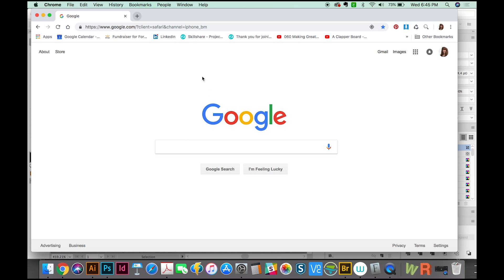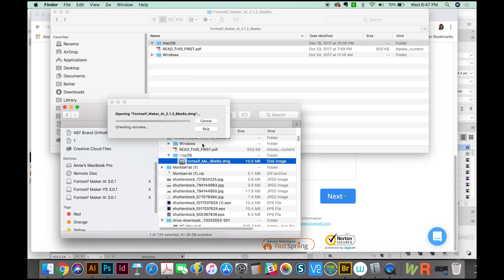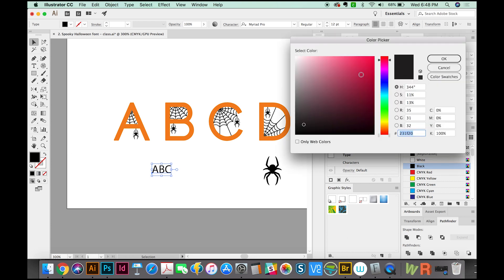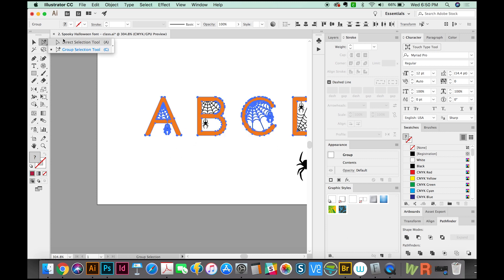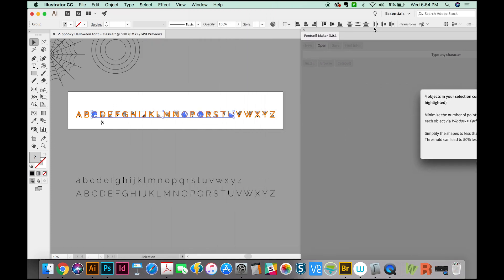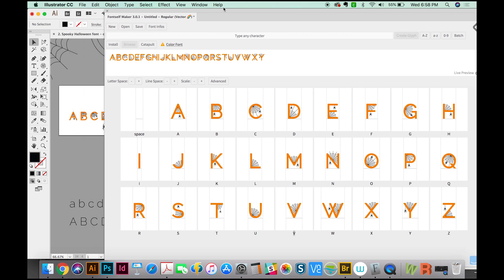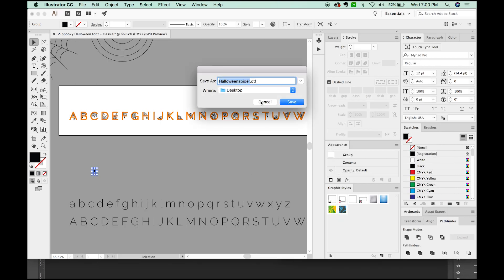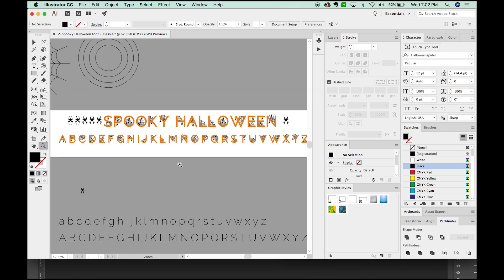How to Make Your Own Fonts with Fontself Maker and Illustrator CC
Learn to make your own fonts in Illustrator! We'll go over download and installation, the limitations of using color fonts, and then actually creating a font with Fontself!

➝ TROUBLESHOOTING
Adobe Illustrator: How to remove 'Converted' from the file name on older EPS files